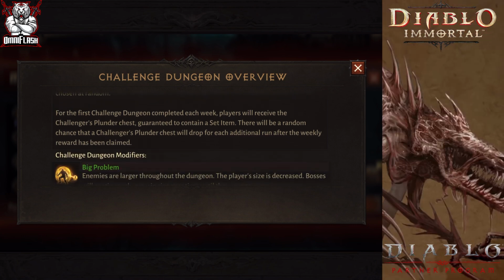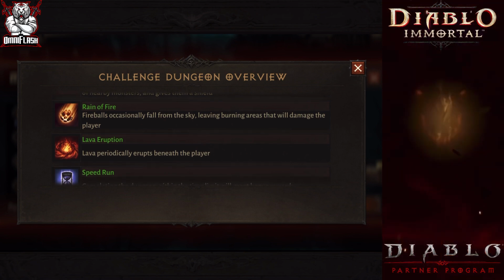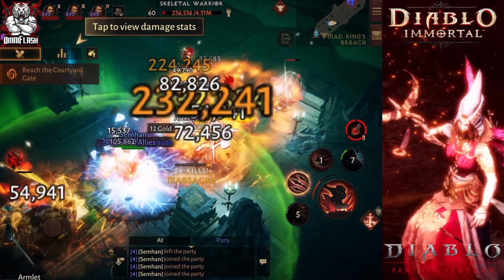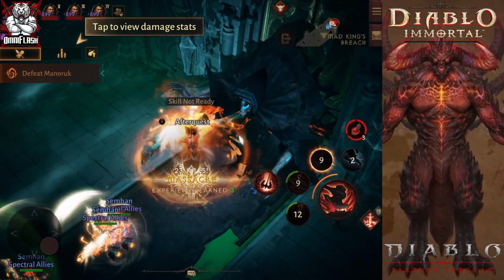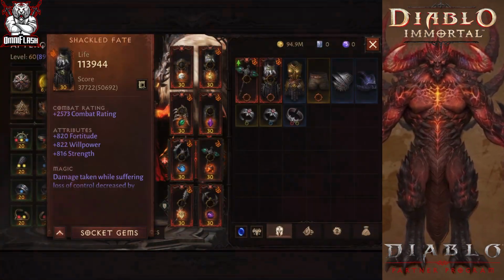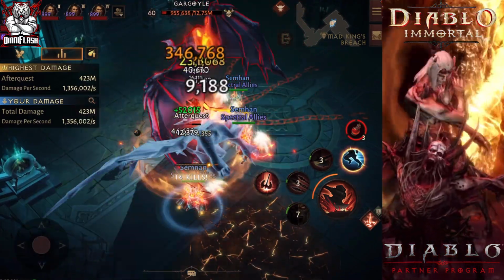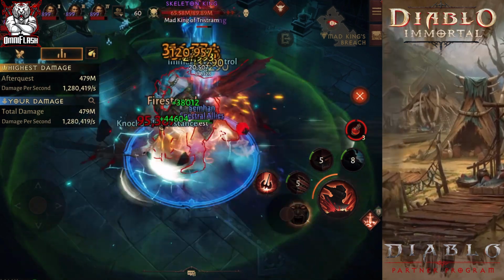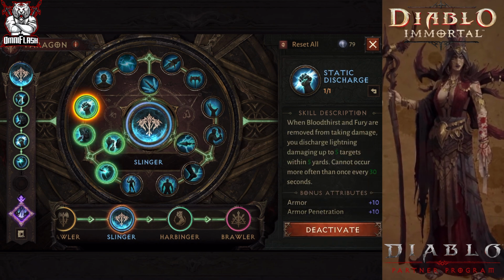2 EASY Steps to DOUBLE Your Green Set Item Farm Speed in Diablo Immortal’s NEW Challenge Dungeons!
Farming Green Set Items just got a HUGE upgrade in Diablo Immortal!   Learn the 2 simple steps to double your farming speed with the new Challenge Dungeons update. We’ll show you how to master the modifiers, optimize your gear, and guarantee Greens in no time. Watch now and transform your grind into epic gains!

🔥 Highlights in this video:

NEW guaranteed Green Set Item every 5 runs.
First run of the week = automatic Green drop!
Mastering dungeon modifiers for massive rewards.

WATCH THE VIDEO FOR GREAT TIPS! IN DIABLO IMMORTAL TO BE THE BEST AND STRONGEST!

Music "OmniFlash Smash Theme" composed by miguelangell960